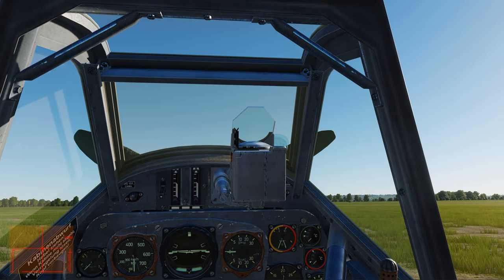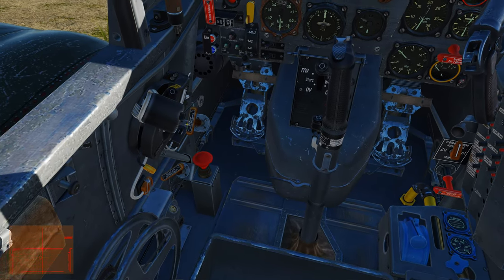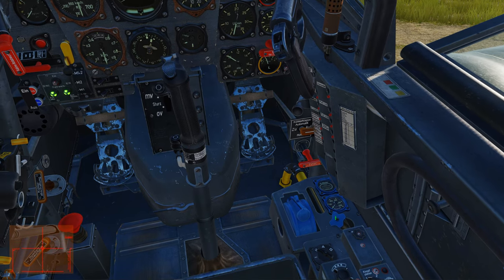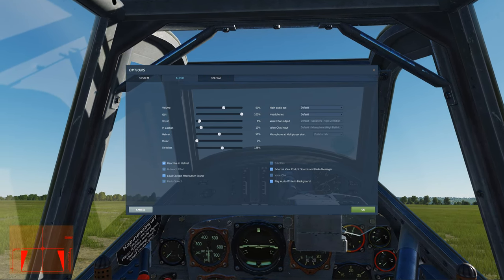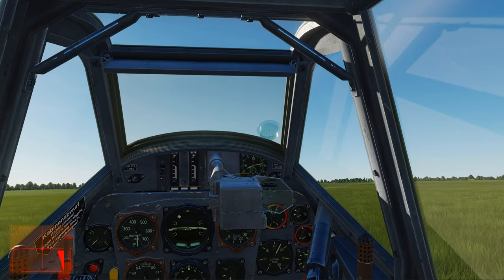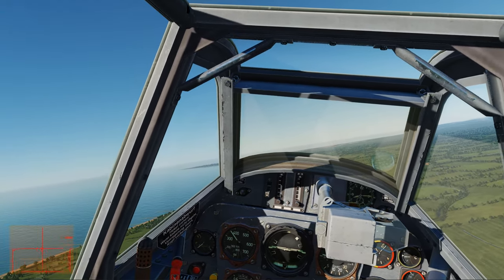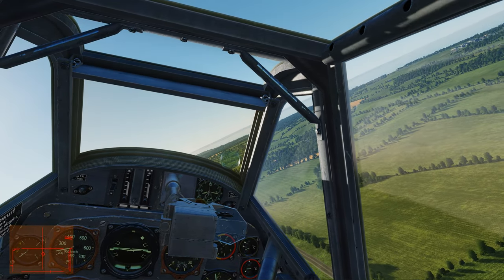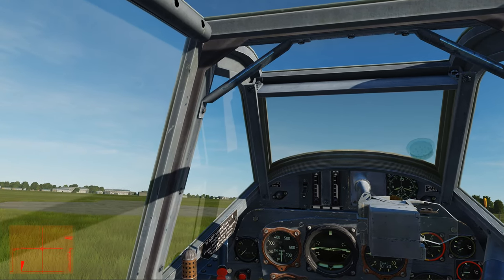DCS Air Warfare Group - WARBIRD SERIES - Bf 109 K-4 Kurfurst Startup/Taxi/Takeoff/Landing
DCS AIR WARFARE GROUP - Working with other enthusiasts to share and learn the art of Digital Combat Simulator Air Warfare!

I recommend another excellent professional channel on GCI and Fighter Controller - Tactical Pascale - so head over there and check out his awesome content as well!

Additionally, check out our good buddy Chazflyz who shares our passion for DCS Simulations and aviation in general at his YouTube channel found

Cheers!